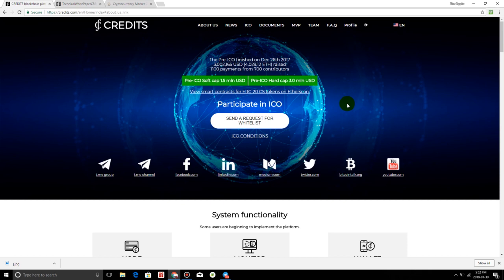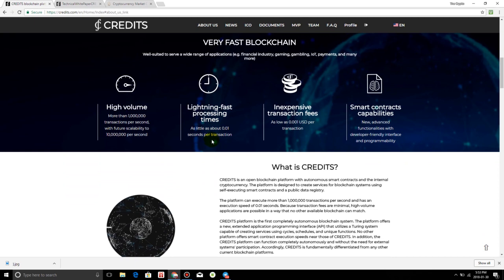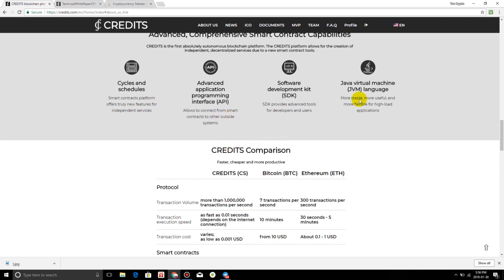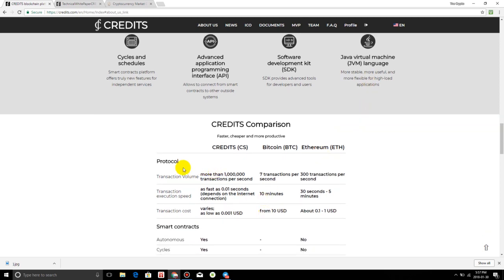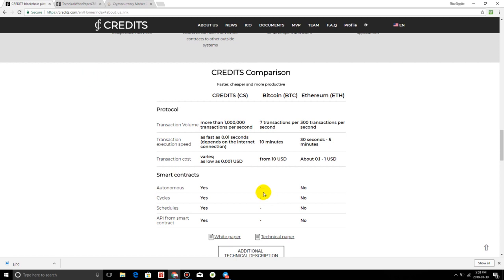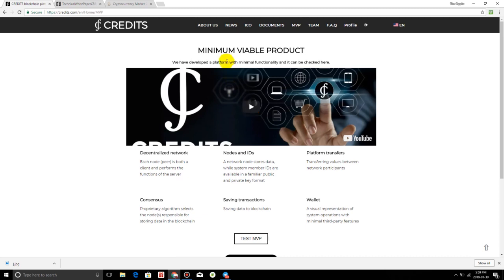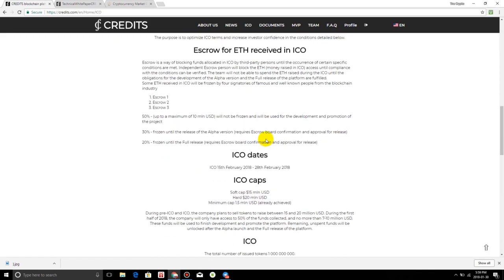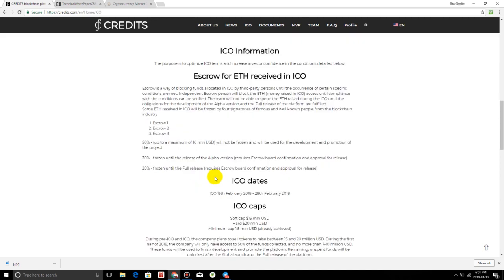CREDITS SMART CONTRACT ICO: HUGE POTENTIAL HERE!!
Credits will separate themselves from the rest when it comes to  smart contract technology. I got into ICON's  ICO and i am just as excited to get into this ICO for similar reasons!

WHAT IS CREDITS?

CREDITS is an open blockchain platform with autonomous smart contracts and the internal cryptocurrency. The platform is designed to create services for blockchain systems using self-executing smart contracts and a public data registry.

The platform can execute more than 1,000,000 transactions per second and has an execution speed of 0.01 seconds. Because transaction fees are minimal, high-volume applications are possible in a way that no other available blockchain can match.

CREDITS platform is the first completely autonomous blockchain system. The platform offers a new, extended application programming interface (API) that utilizes a Turing system capable of creating services using cycles, schedules, and unique functions. No other platform offers smart contract execution speeds near those of CREDITS. In addition, the CREDITS platform can function completely autonomously and without the need for external systems' participation. Accordingly, CREDITS is fundamentally differentiated from any other current blockchain platforms.

We believe that blockchain technology is suitable for financial and loan services, trade, medicine, identification, exchanges, Internet of Things (IoT), and many other applications, some of which cannot yet be imagined.

CREDITS' unique blockchain technology offers paradigm-shifting capabilities to industries, applications, and users who require unmatched scalability. The addressable market for these services is estimated to be worth trillions of dollars.